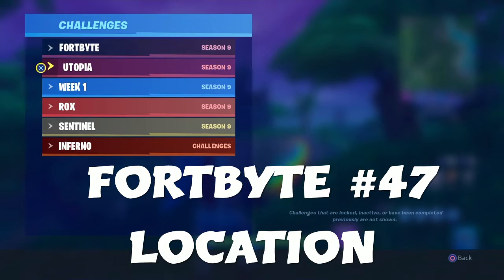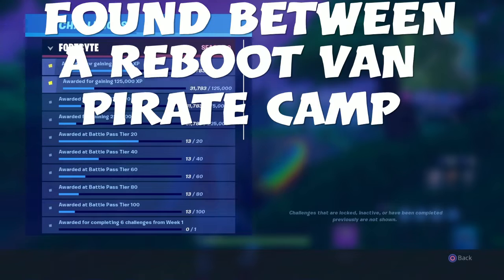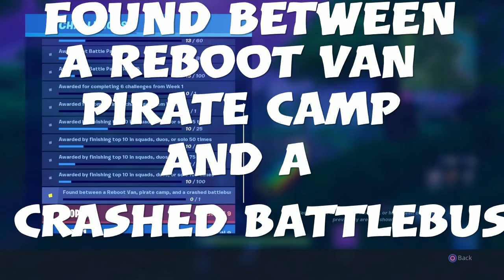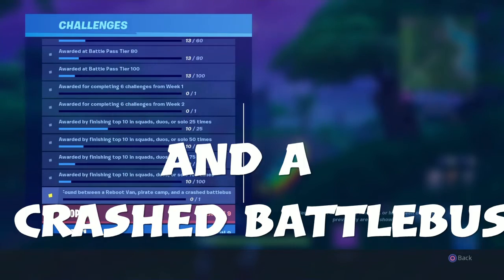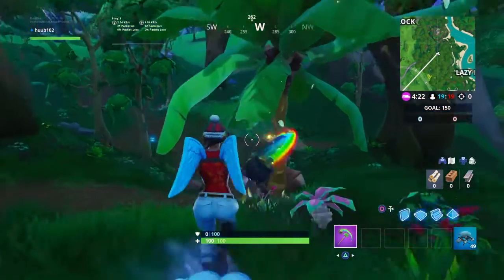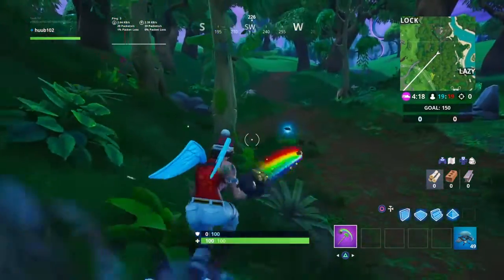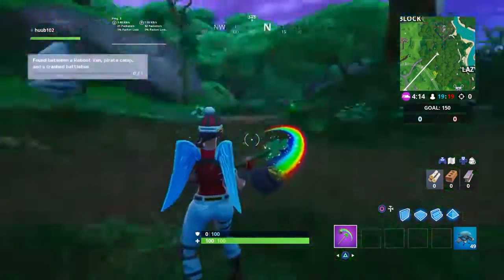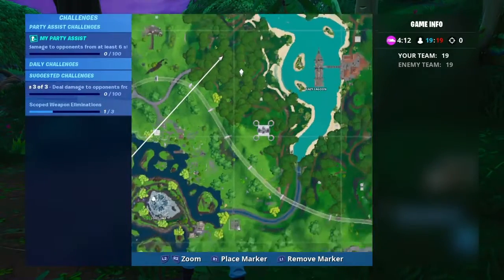FORTBYTE #47 LOCATION - Found Between a Reboot Van Pirate camp and a Crashed Battlebus|Challenges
FORTBYTE #47 LOCATION